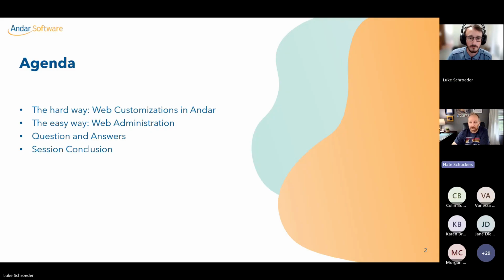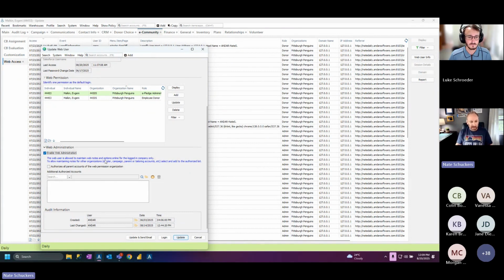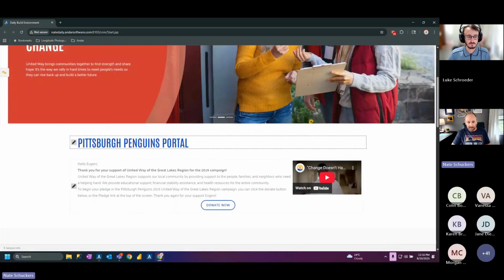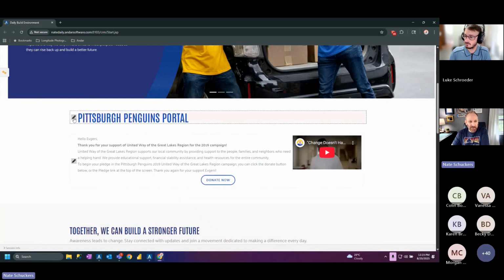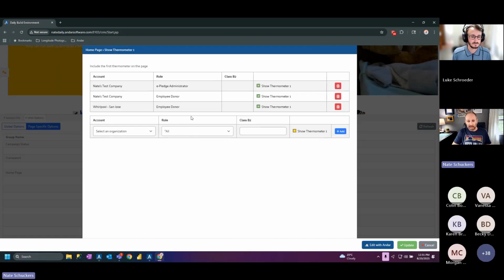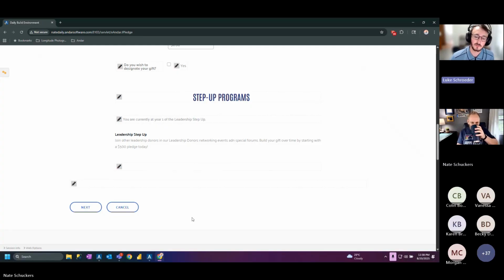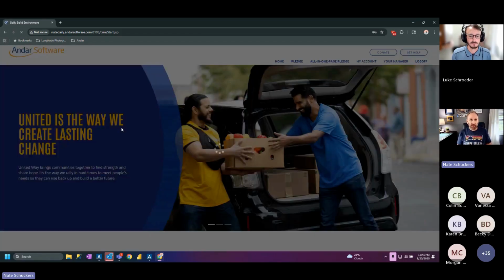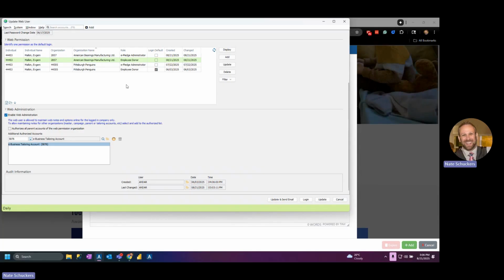Web Administration Makes it Easy to Edit e-Community Modules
In this session, you’ll learn how to use Web Administration to save time and effort when setting up or editing ePledge and other Andar e-Community modules.